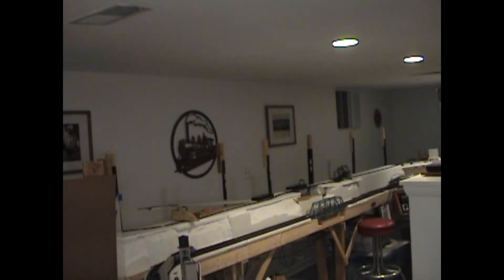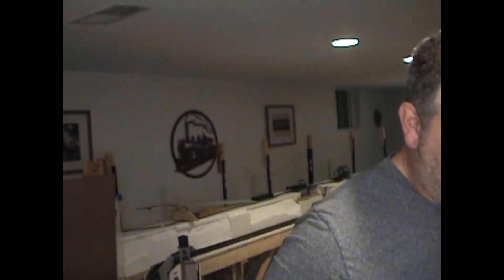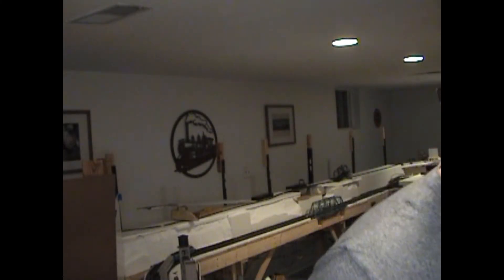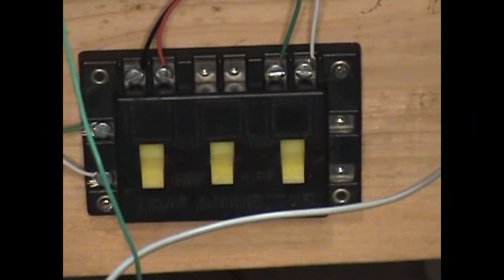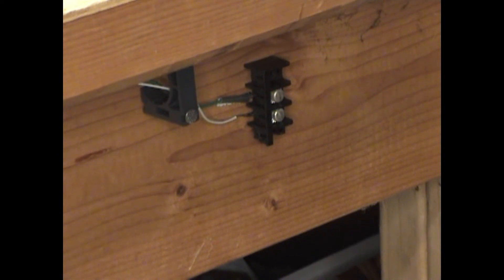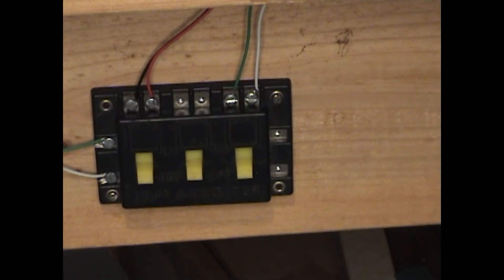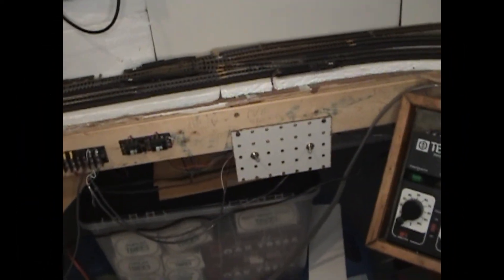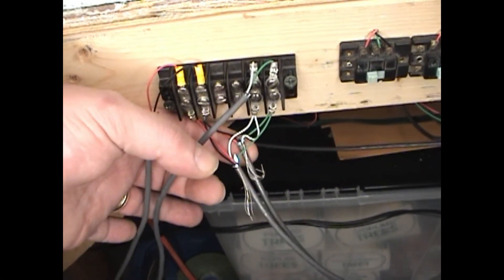Boeville & Newtown, New Beginnings #39-2021, DC Walkaround Throttle? Part 1, Dec. 12th, 2021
Part 1 on a walkaround DC throttle.

Software I use and my MRR links:

Camera – Sony DCR-SR40 Handi-Cam

Lighting - Zorara 12" Ring light

Live Streaming Software/Camera Control – Streamyards, OBS & VBAudio

Live Stream Cameras – Logitech C922 (Face on Shots), Logitech C920 (Layout/Secondary Shots), Besteker DVC (Desk Shots)